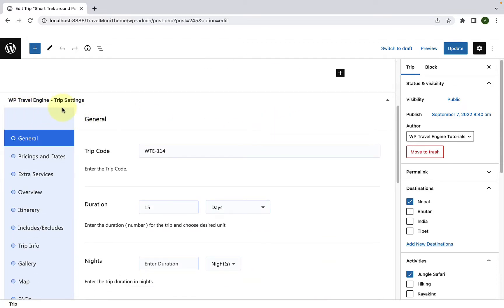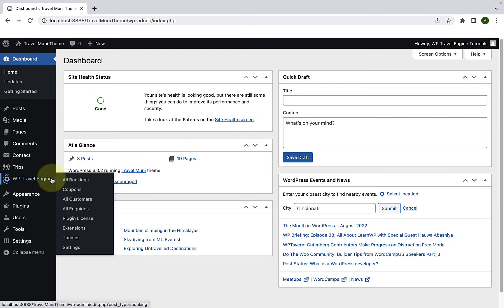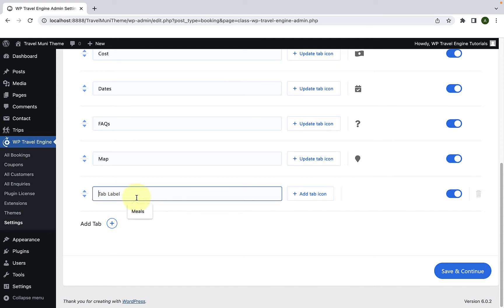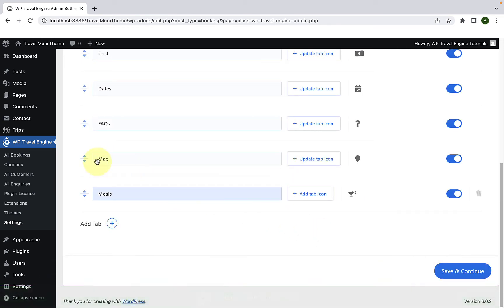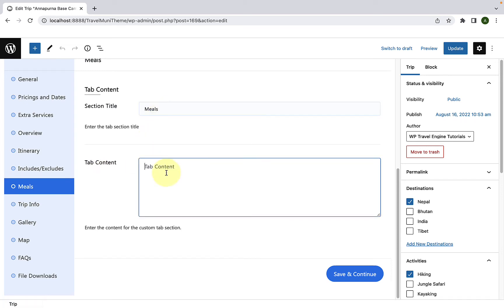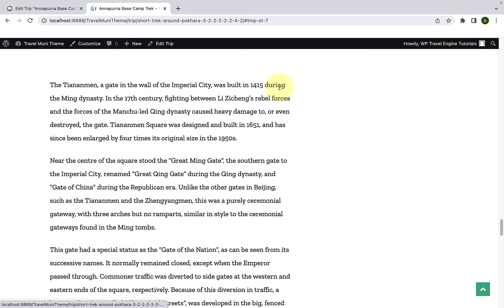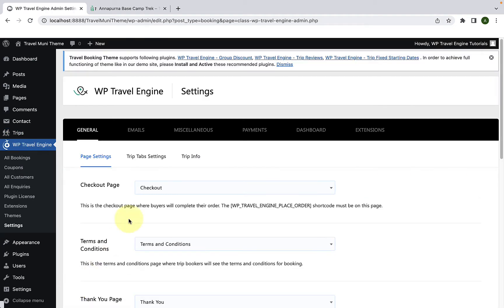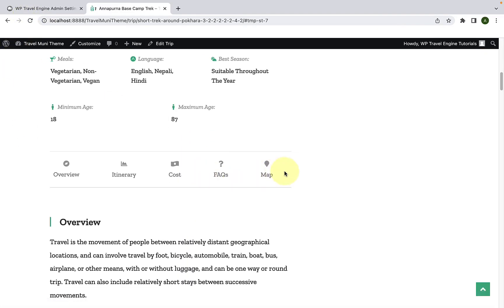How To Add A Custom Tab | WP Travel Engine Tutorial